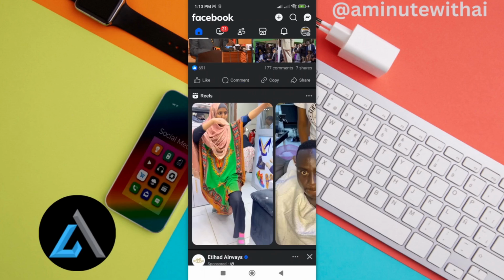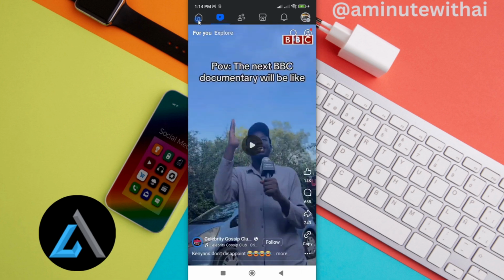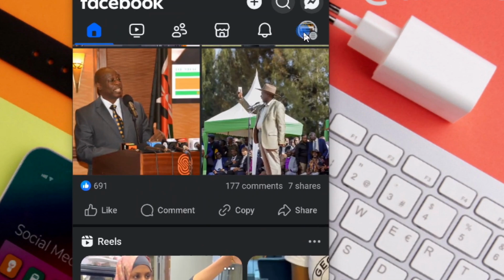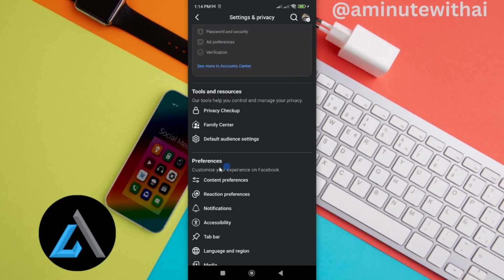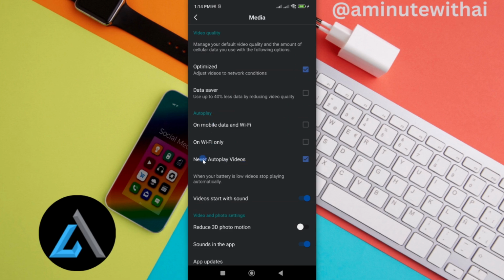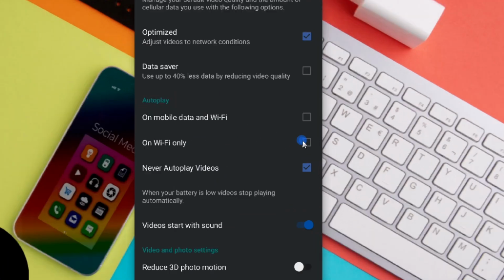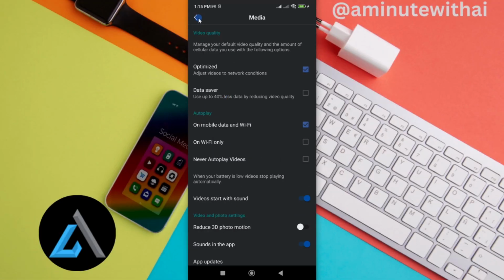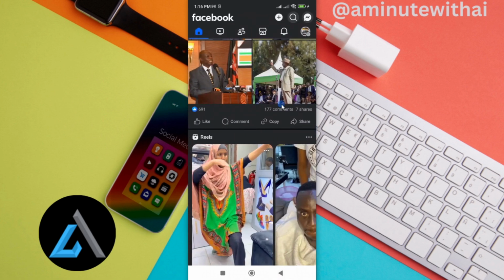How To Enable Video Autoplay On Facebook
Want your Facebook videos to start playing automatically as you scroll? This step-by-step tutorial shows you how to turn on the video autoplay feature on the Facebook app and website.

🔧 In this video, you’ll learn:

* How to access Facebook video settings
* How to enable autoplay for videos
* Tips for managing data usage while autoplay is on

Perfect for users who want a smoother viewing experience or just enjoy auto-playing content.